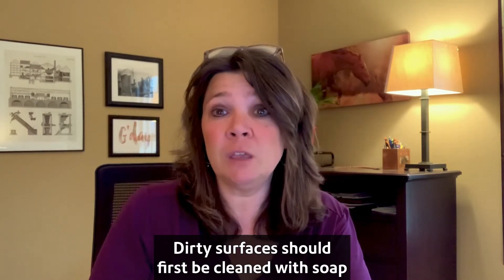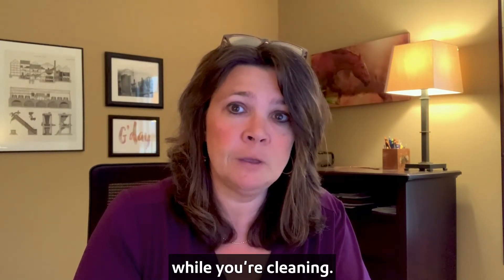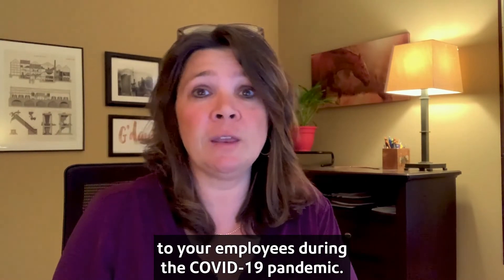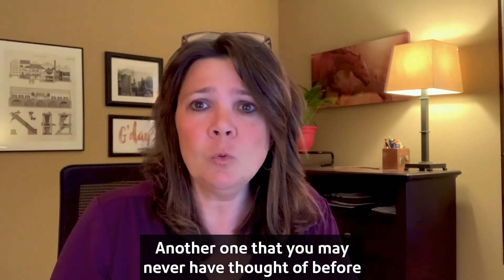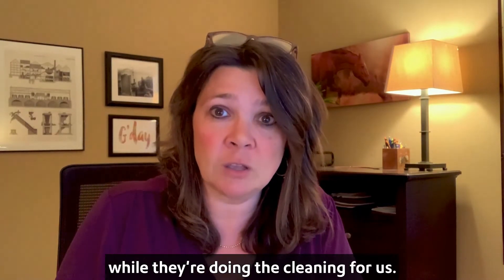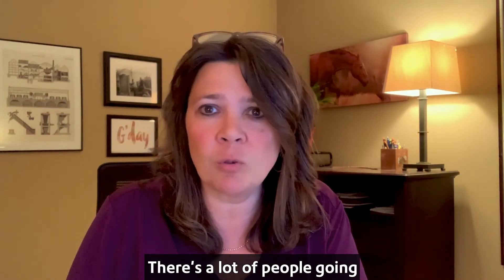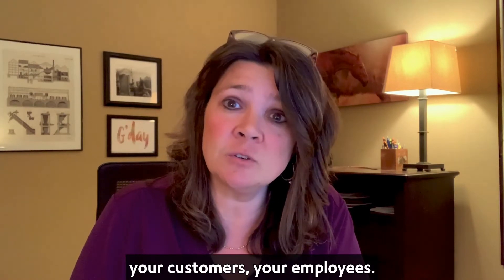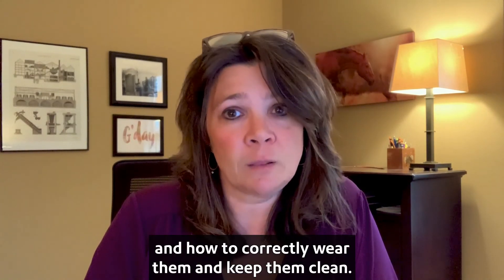Ensuring a safe workplace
Guidance around key questions related to maintaining a safe working environment during Covid-19.